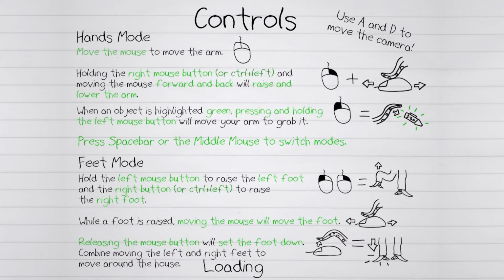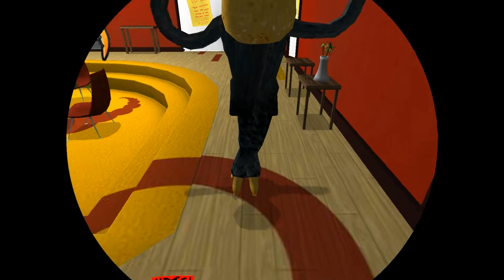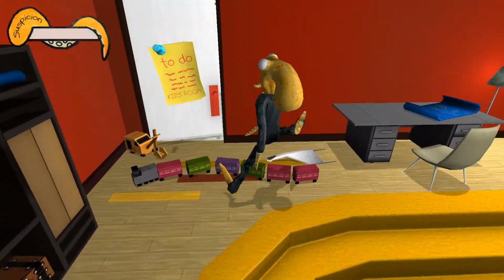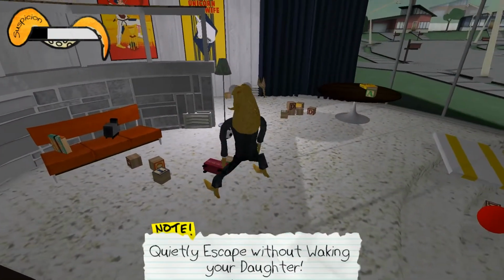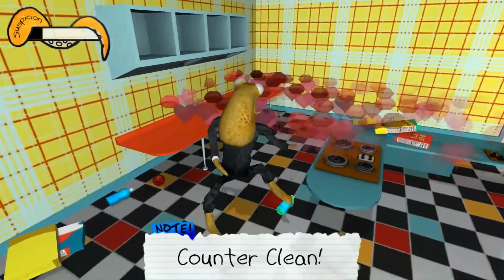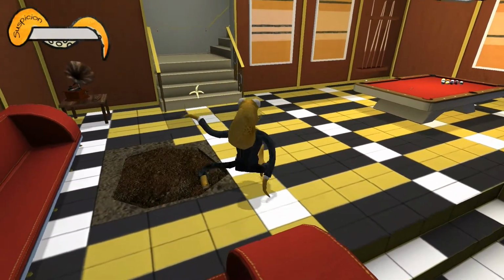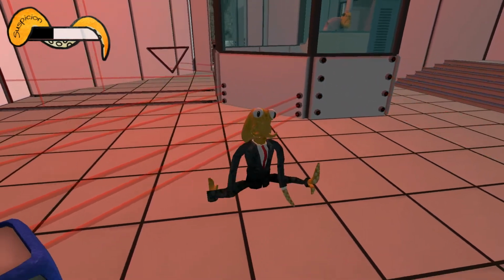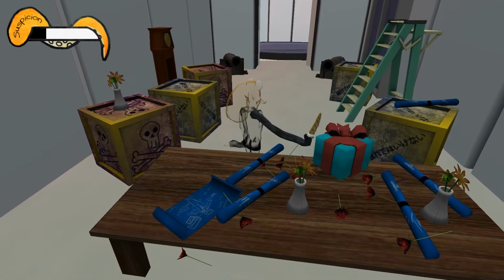King Pelleas Plays: Octodad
Join me and Octodad as we fool the family, escape a crazy chef, and work on the...Mysterious Gift!